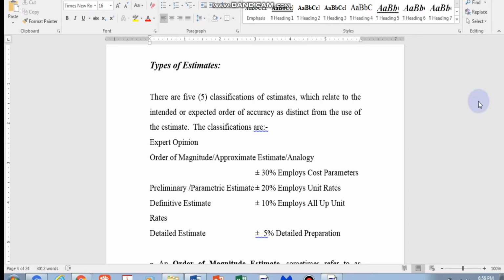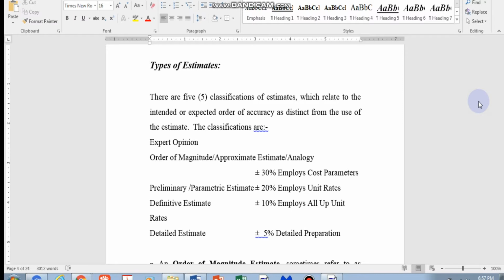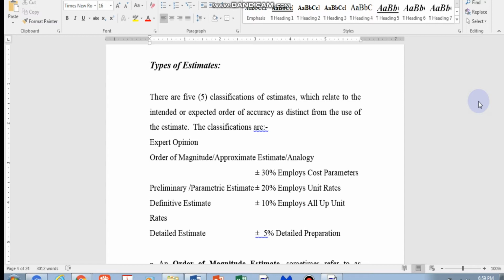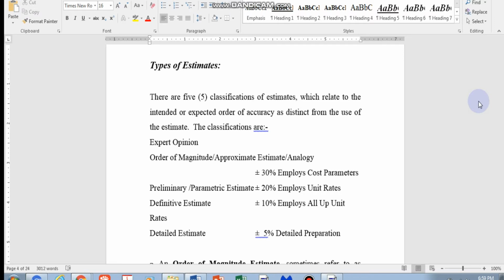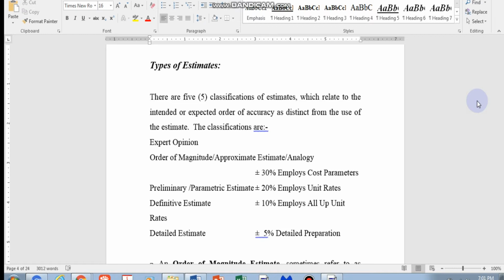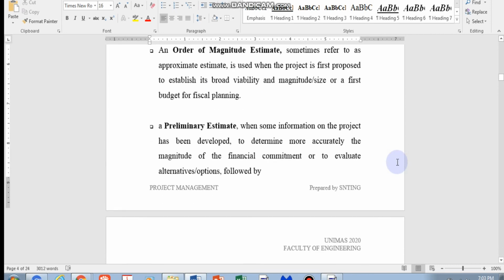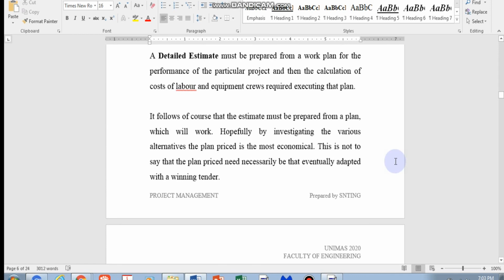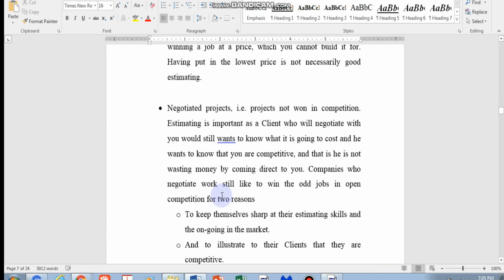Week 7Tues Recording 3